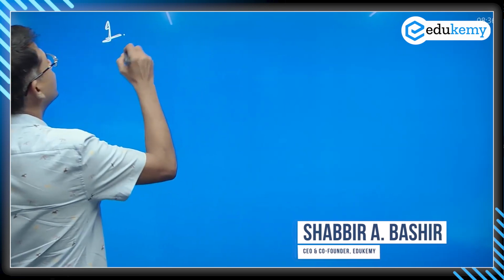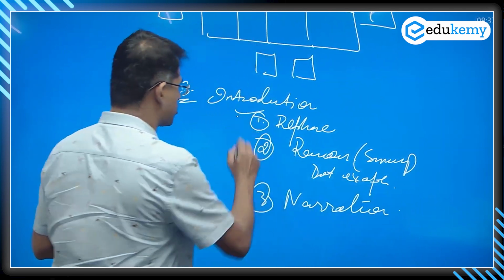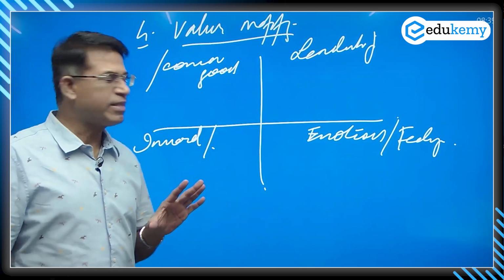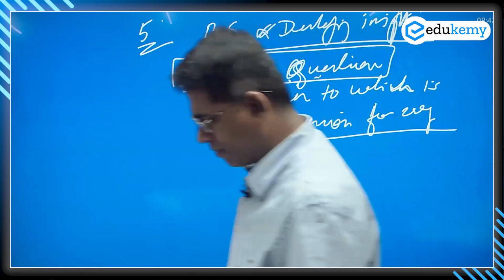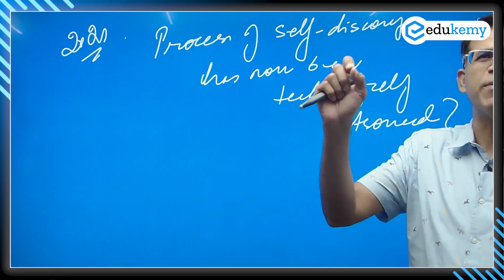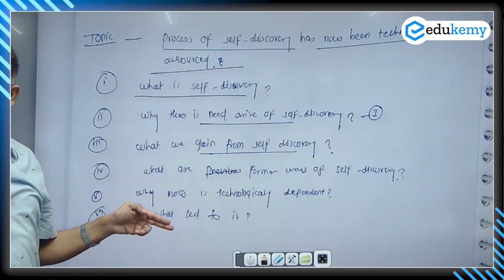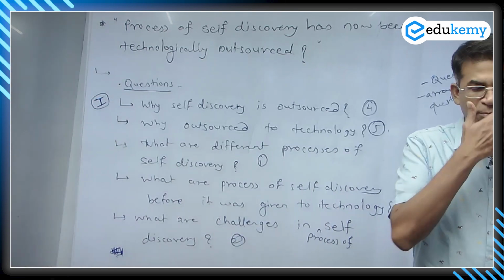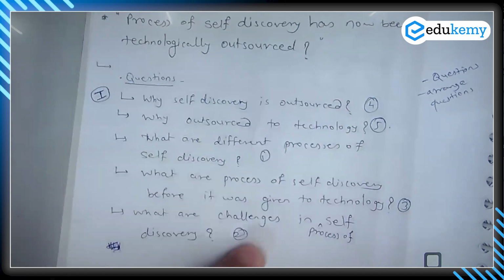Do’s and Don’ts in Essay Writing for UPSC | Expert Tips by Shabbir Sir | Edukemy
🚀 Ready to master the art of essay writing for the UPSC exams? Join Shabbir Sir as he breaks down the essential do’s and don’ts that can make or break your essay paper!

In this comprehensive video, Shabbir Sir, an experienced UPSC mentor, provides you with expert insights and actionable strategies to elevate your essay writing skills. Whether you’re a beginner or looking to refine your approach, this guide is perfect for you.

📝 What You’ll Learn:

 👉Top Do’s for UPSC Essay Writing:

-- Crafting a strong and impactful thesis statement
-- Structuring your essay for clarity and coherence
-- Effective techniques for argument development and evidence presentation
-- Tips for maintaining a formal and engaging tone

👉Common Don’ts to Avoid:

-- Mistakes that can weaken your argument or lose marks
-- Common pitfalls in essay structure and content
-- What to avoid in terms of language, style, and presentation

🔥 Why You Should Watch This Video:

-- Proven Strategies: Shabbir Sir shares tried-and-tested techniques based on years of teaching experience.
-- Practical Advice: Get tips that you can implement immediately in your essay writing practice.
-- Expert Guidance: Learn from one of the top UPSC mentors in the field!

👉 Watch now to take your essay writing skills to the next level and boost your chances of success in the UPSC exams!